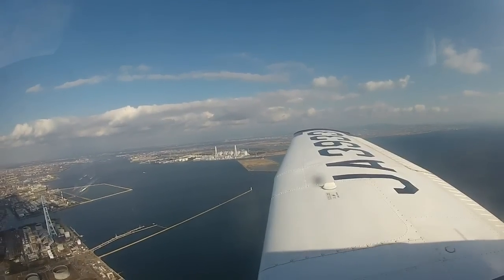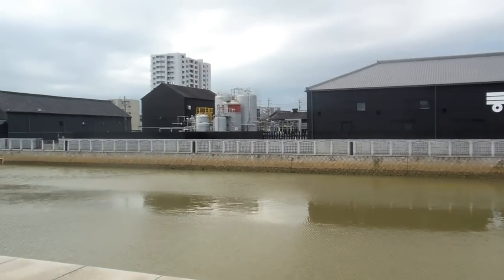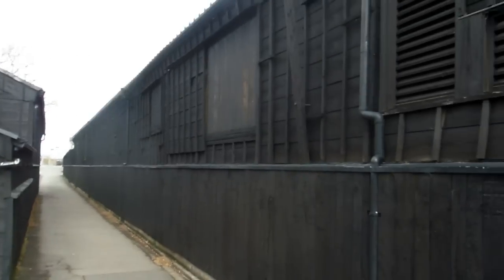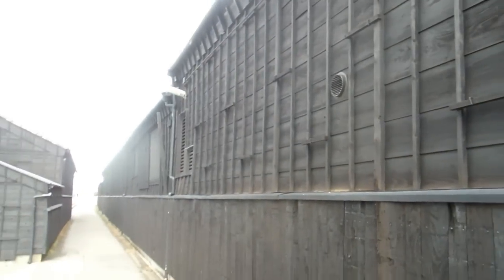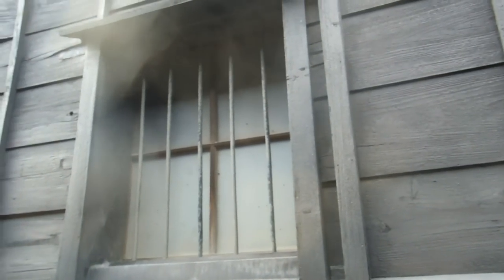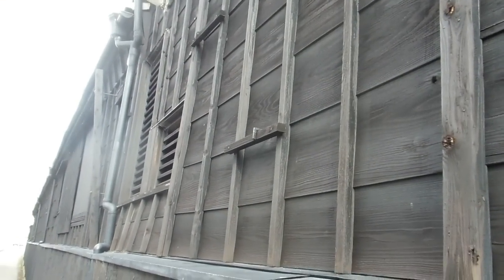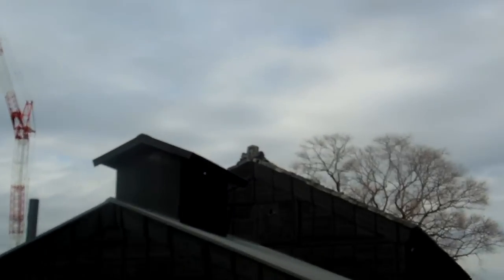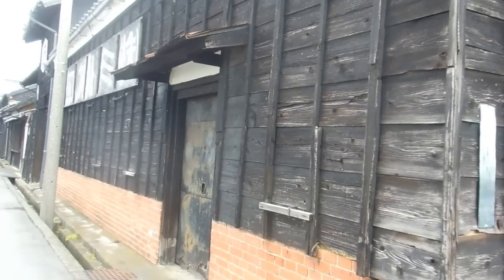200 Year Old Japanese Warehouses!